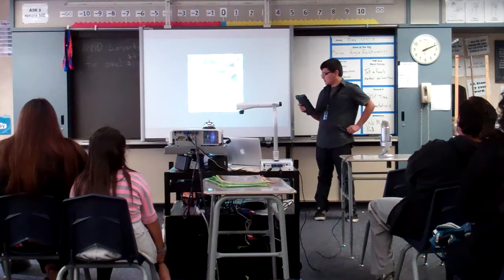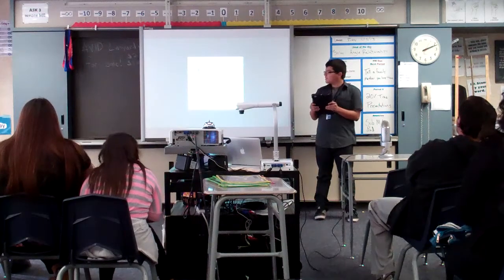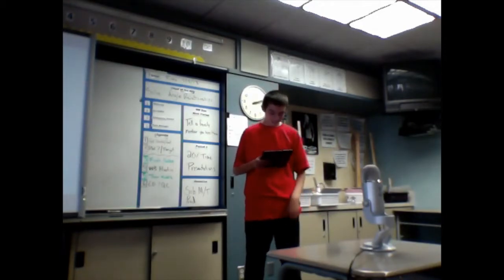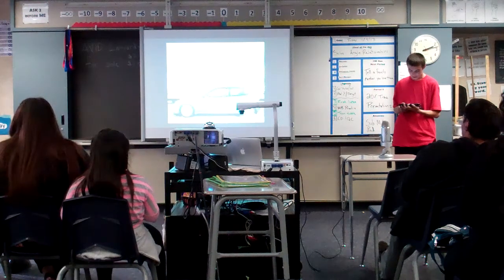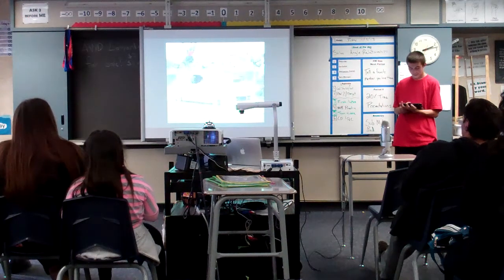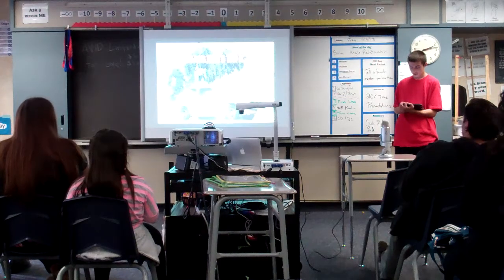Students 20% Project Presentations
Mr. Vaudrey's 6th period has been working on their 20% Projects for the last 11 weeks, and presented them here on 11/15/13.